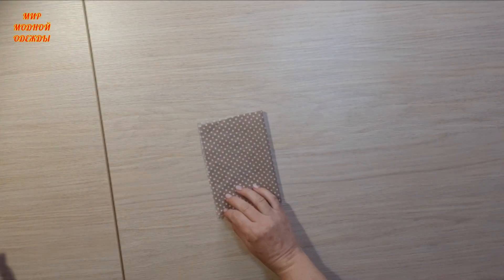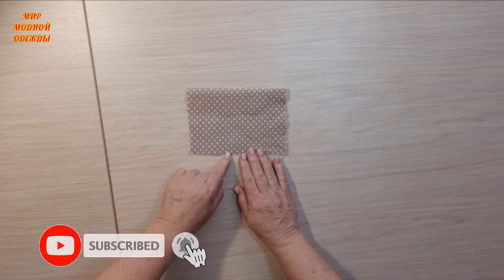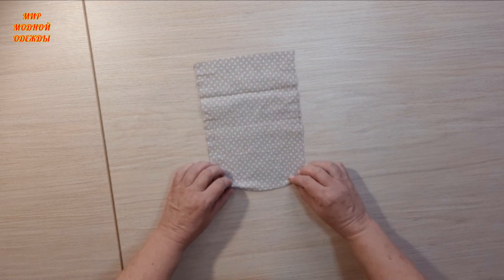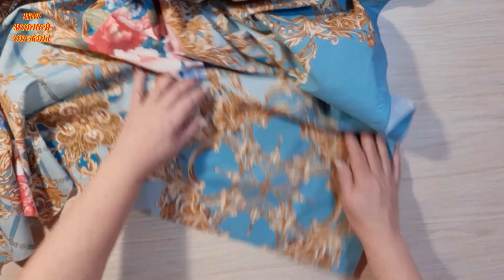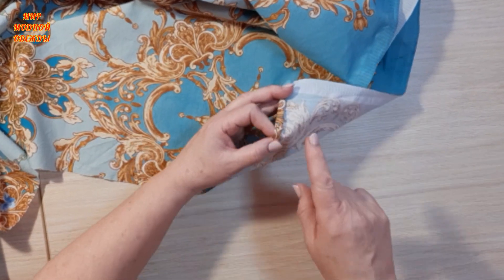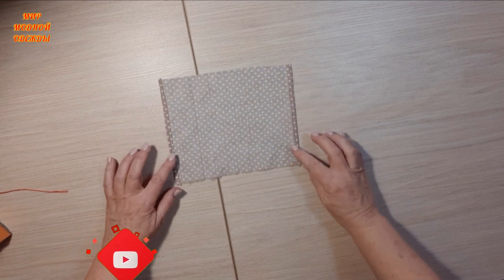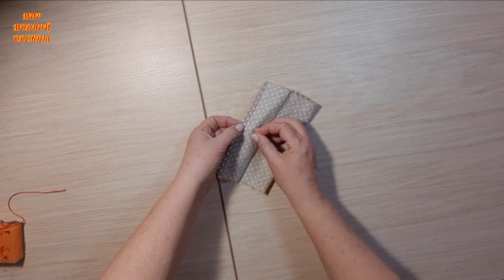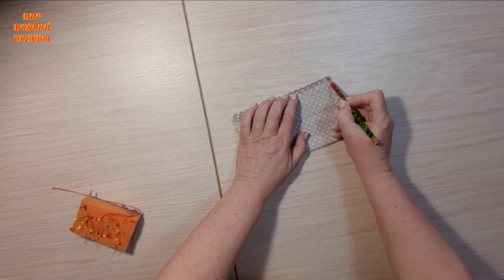Как сшить пододеяльник с оригинальным входом для одеяла. Постельное белье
Вам понравилось видео "Как сшить пододеяльник с оригинальным входом для одеяла. Постельное белье  "?